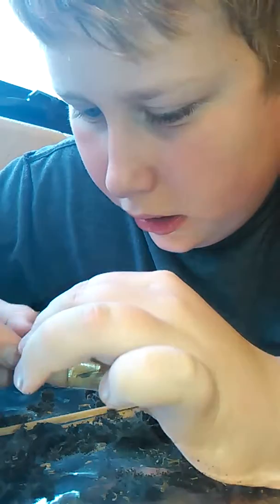Science project 2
Good one